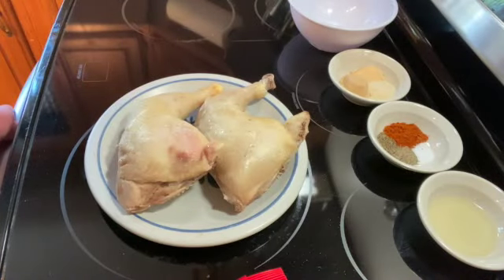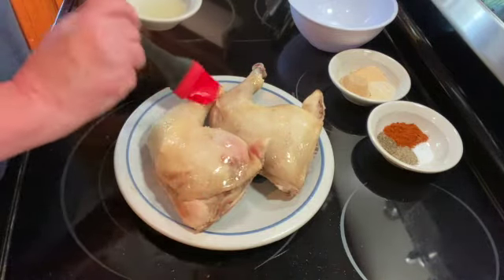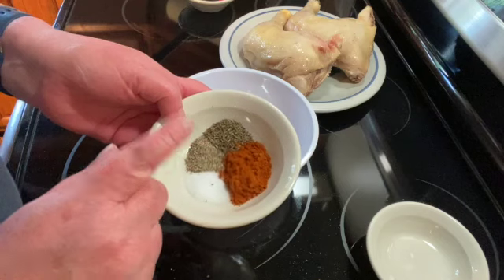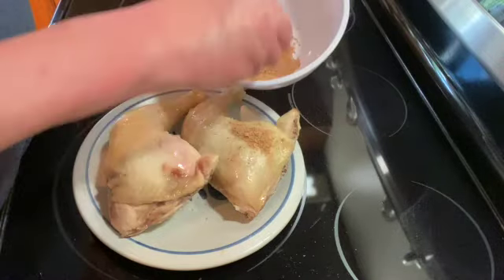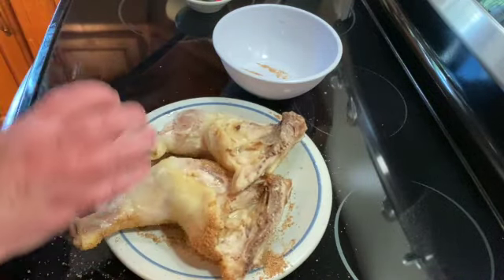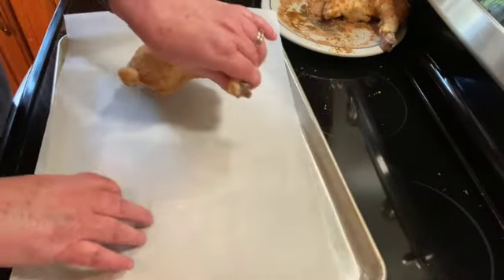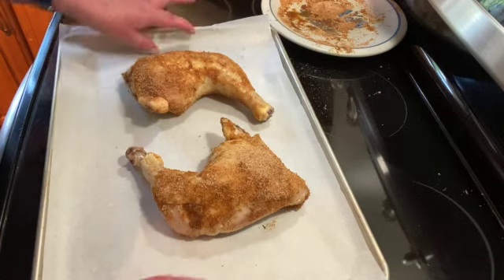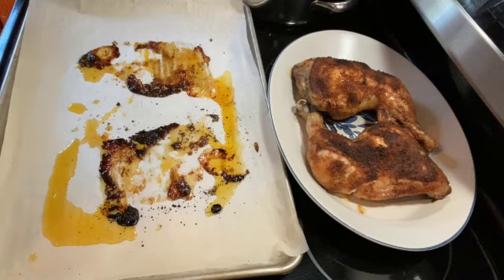Seasoned Oven Baked Chicken Legs Recipe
Seasoning:
Olive Oil
1 TBS brown sugar
1/2 TBS onion powder
1/2 TBS garlic powder
1/2 TBS paprika
1/2 tsp black pepper
1/2 tsp salt
1/2 tsp thyme

Bake in a preheated 400 degree oven for 20-25 minutes (IF YOU PARBOILED YOUR CHICKEN FIRST)
If you are putting in the oven raw...bake in preheated 400 degree oven for 40-45 minutes until the internal temperature of the chicken is at least 165 degrees.